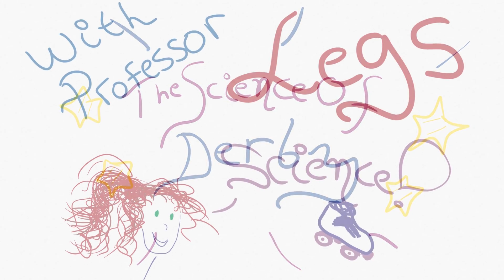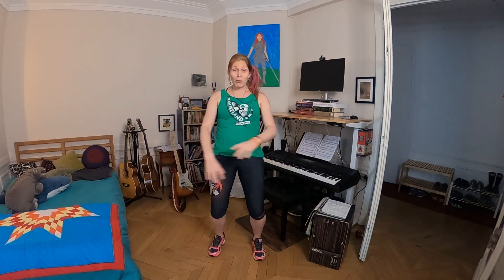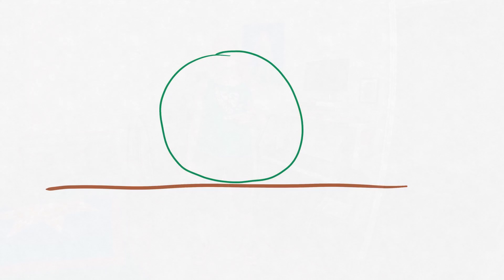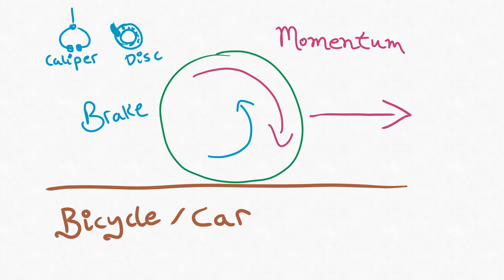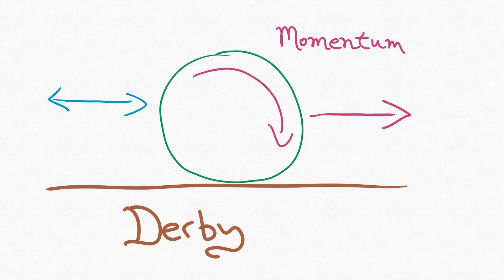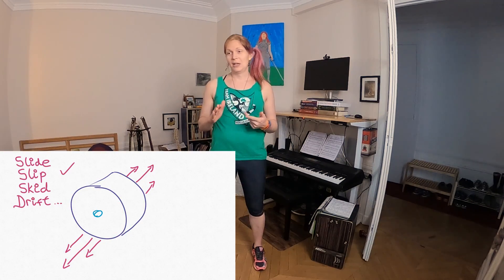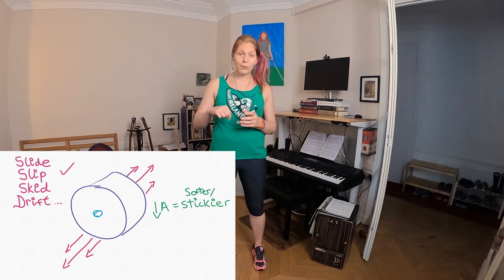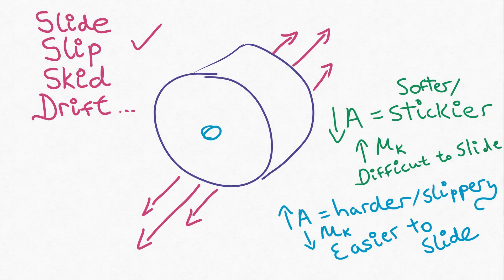The Science Of Derby - T-Stops and Plows - Episode 05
Learn the physics behind t-stops and plow stops in Roller derby along with some helpful tips for improving your stops for beginners and experienced skaters alike. Special visit from a future me to lay down some knowledge. The 3rd installment of the bearings, wheels, stops trilogy!

Note on the vector/moment analysis of the plow stop angle: a full analysis of all the forces going on is a little more complex than what I've done here. In particular, the angle of the foot matters, as well as how the wheel is sliding/rolling/chattering against the floor. The vector analysis is accurate if the foot is at exactly 90 degrees to the leg and the wheels roll perfectly, though technically in that case there wouldn't be a moment (torque) generated on the leg. In reality, the foot will not be at exactly 90 to the leg, the wheels don't roll perfectly under loading, and the momentum forward vs. the drag of the floor is mixed into what is going on. In short, with your leg at an angle, there will be all three of: 1) a reduction in your stopping power straight backward into the jammer similar to what was calculated here, 2) the need to counteract the horizontal component of that angled stopping force as indicated here, and 3) there will be some sort of moment that you need to counteract as illustrated here. You should be able to feel all three of these things in your body if you focus on them. The exact numbers and calculations will depend on the factors mentioned above but they will look something like those in the video and the takeaway is: small angle good, large angle bad. And: don't trip people (teammates or opponents).

Translations: I try to make functional subtitles in english, french, and italian, for folks that find them useful. They take me quite a bit of time to do and I have to balance the time spent vs their quality - I know they are not perfect. If you would like to translate the subtitles for one or more videos into your language, or improve my sub-titling for one or more of the episodes, please let me know!